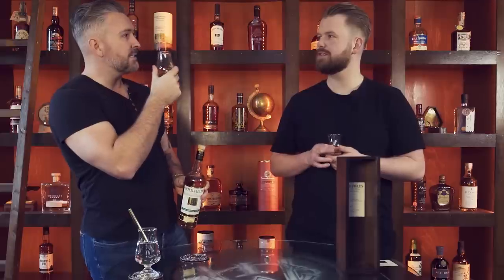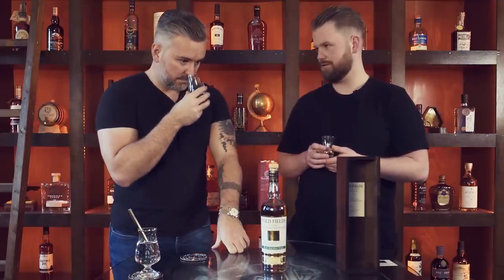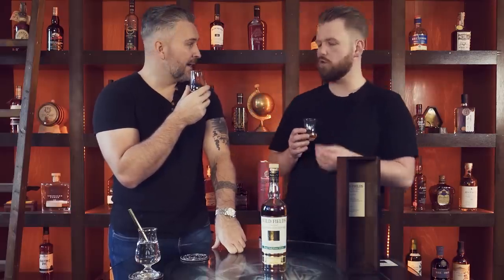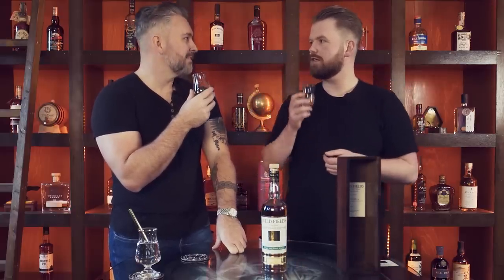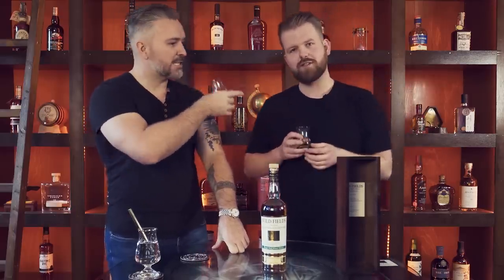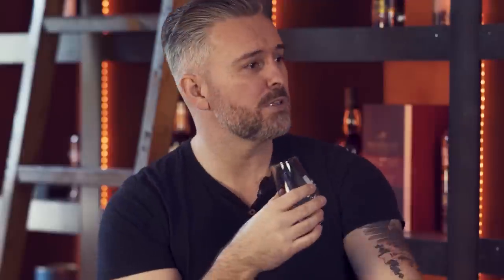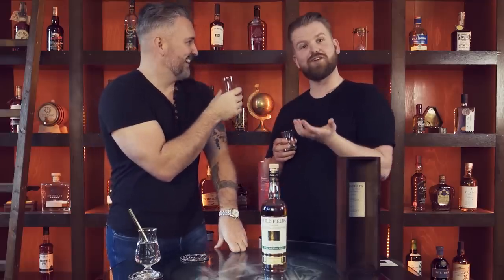WHISKEY EXPERTS TRY THE MOST EXPENSIVE POLISH WHISKEY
Wild Fields Polish Whiskey review in 2 minutes. Adrian surprised us with the most expensive Polish whiskey form his Poland trip. Wild Fields is made from rye grown in Poland and distilled in Jasienica, a village is in the south of Kraków. What's your score for Wild Fields Polish Whiskey?

We are the Craft Whiskey Boys ( Jay Bradley, Mo and Solly). We talk all things Irish whiskey, scotch, bourbon, single malt, wood, casks, maturation, distilleries, location, storage, marketing and price point.